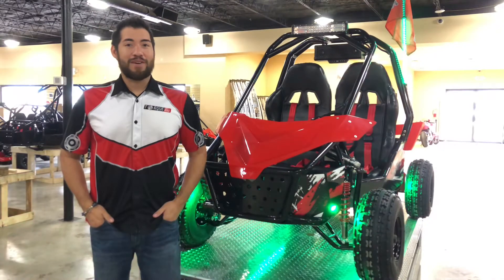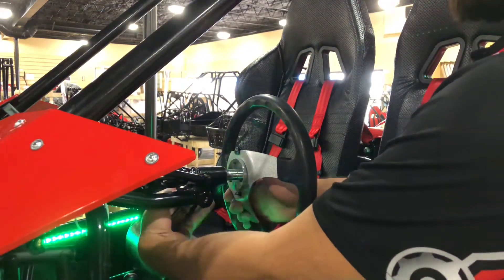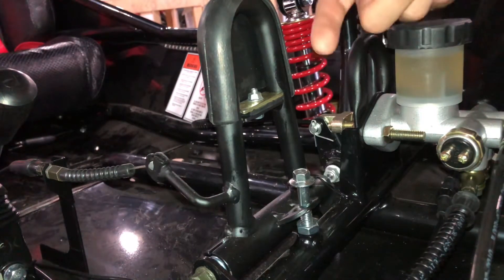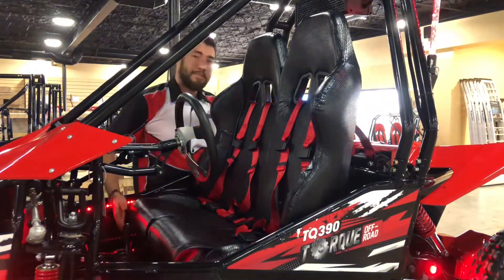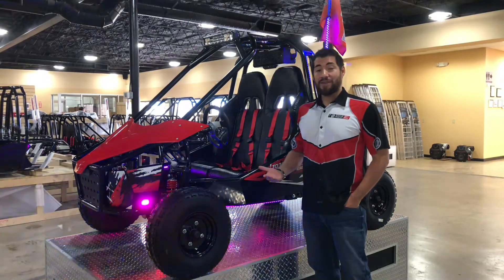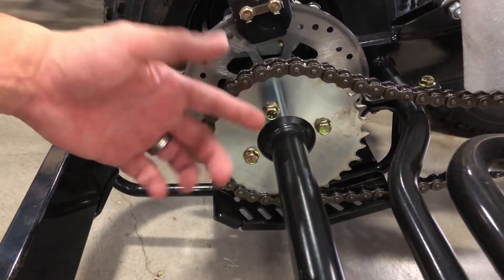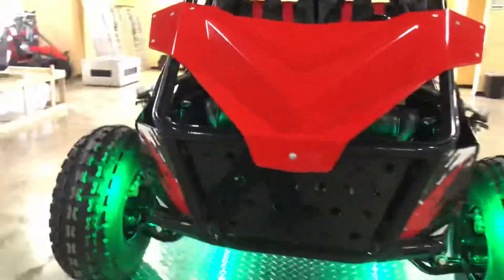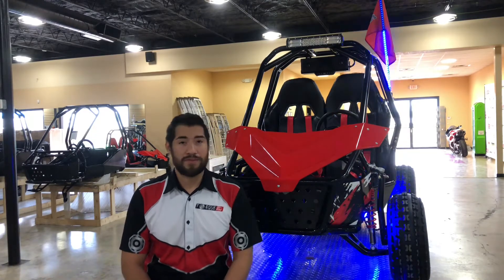Key Features of the TQ390 (￼fiesta) ￼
A brief overview of the key features￼ of the TQ390 and a closer look at the “fiesta”